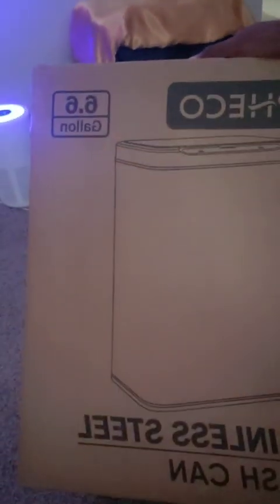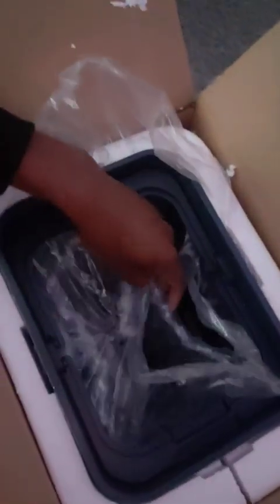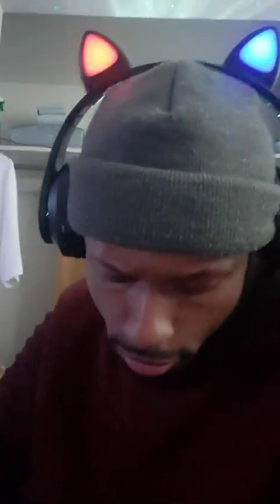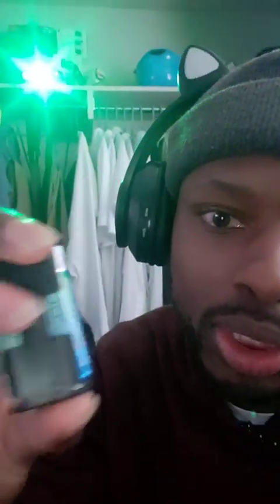DIVINE ELMORE - Best Trash Can Ever!